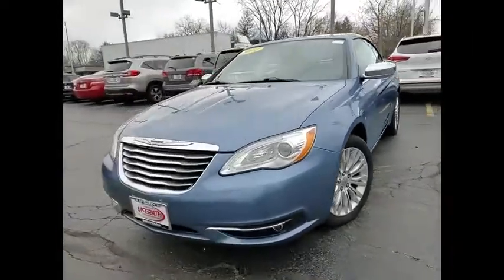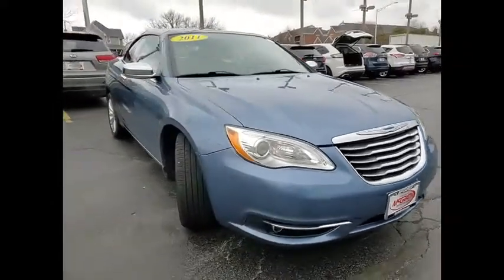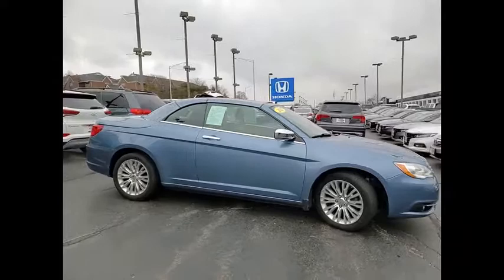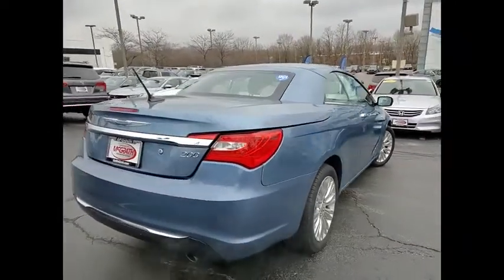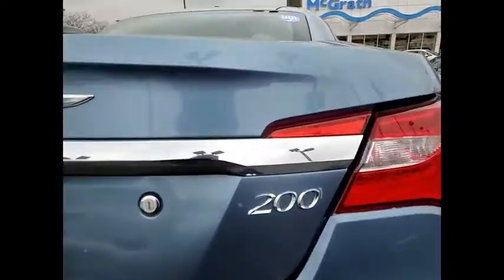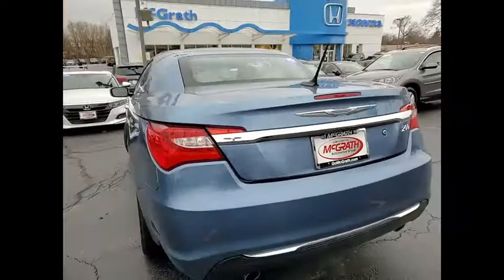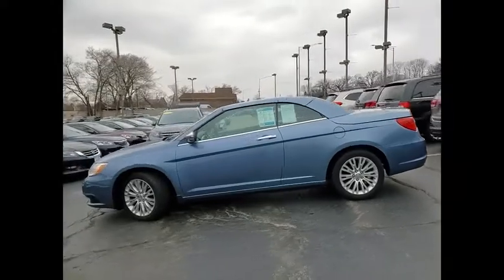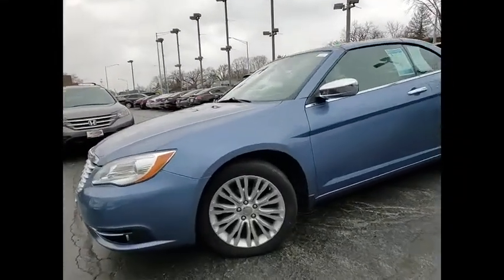2011 Chrysler 200 St Charles IL S7353A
2011 Chrysler 200 Limited

**Hardtop Convertible** 2011 Chrysler 200 Limited!! Features include Bluetooth, Bluetooth/Handsfree, 6.5 Touch Screen Display, Alloy wheels, Audio Jack Input for Mobile Devices, Compass, Front fog lights, GPS Navigation, LED Tail Lights, Heated front seats, Outside temperature display, Power driver seat, Power passenger seat, Premium Leather Trimmed Bucket Seats, Telescoping steering wheel, Touch Screen Display Monitor, Uconnect Voice Command w/Bluetooth.Odometer is 11790 miles below market average!McGrath Honda will also cover this specific vehicle with a 3 month/3,000 mile limited Powertrain Warranty, to simply give you a peace of mind.Awards:* 2011 IIHS Top Safety Pick** KBB MARKET VALUE PRICING at McGrath Honda Of St.Charles. Shop/Buy with confidence! With our KBB Market Value Pricing, you'll find our competitive market-based price on every pre-driven vehicle upfront,... No games, No hassles, Just Real Prices!!Reviews:* If you're looking for a mid-size sedan with a lavish interior, a powerful V6 engine and a decidedly European driving attitude, the 2011 Chrysler 200 deserves a nice, long test drive. Source: KBB.com* Lots of features for the price; strong V6 engine; available convertible model. Source: Edmunds